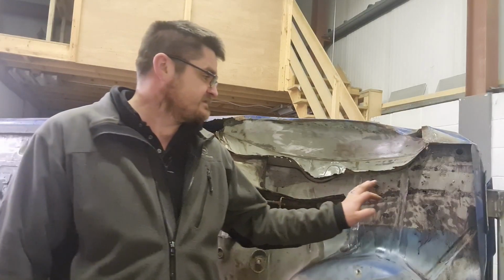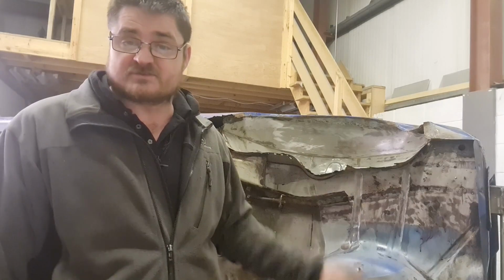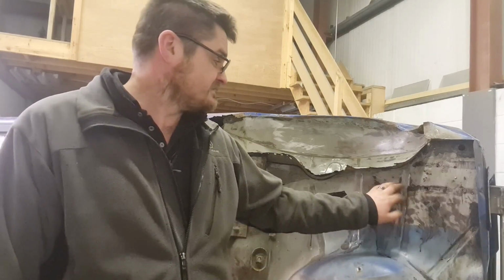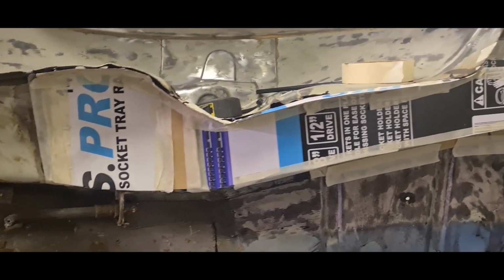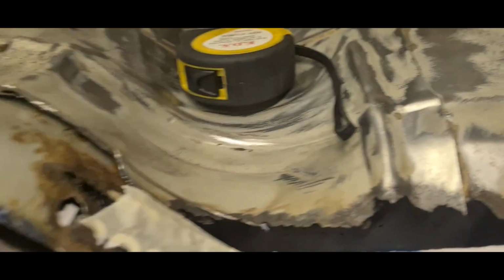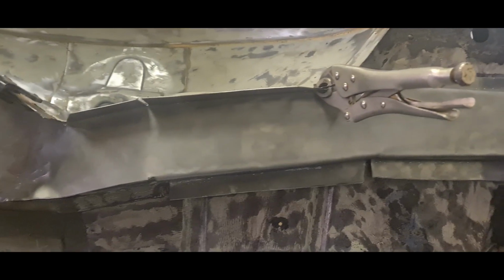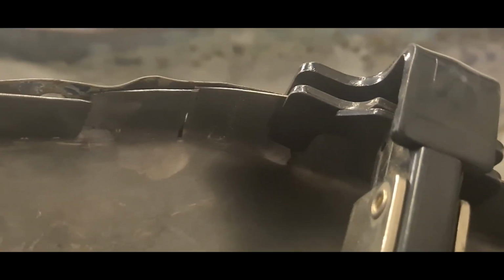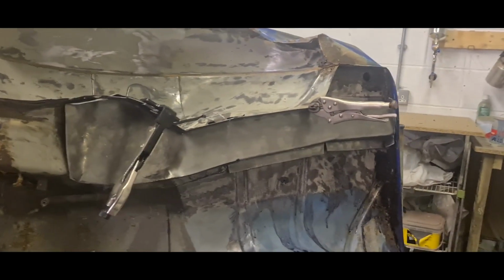Fabricating a chassis leg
In todays episode I make a start on fabricating a repair panel for the rear chassis leg on the nova.